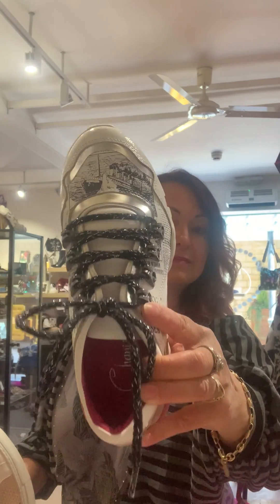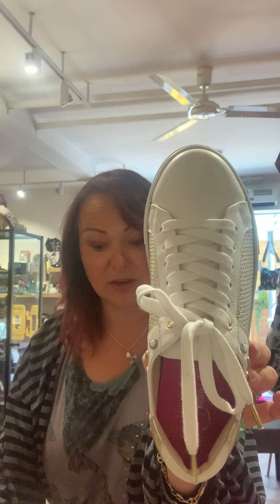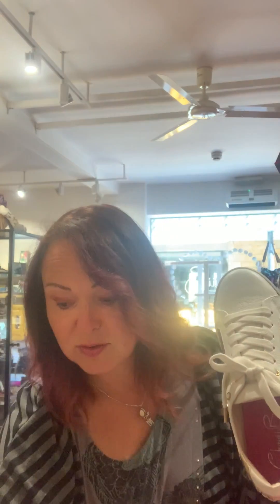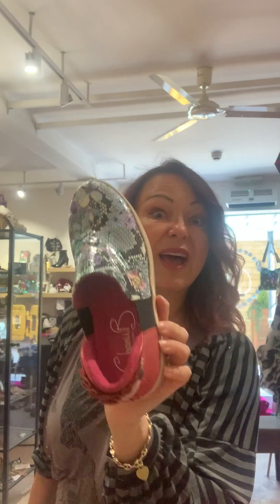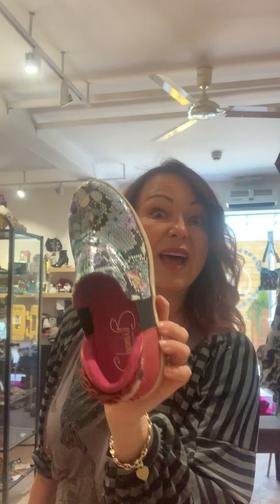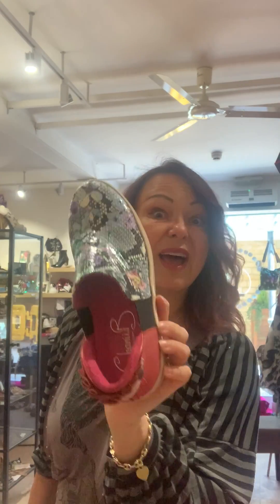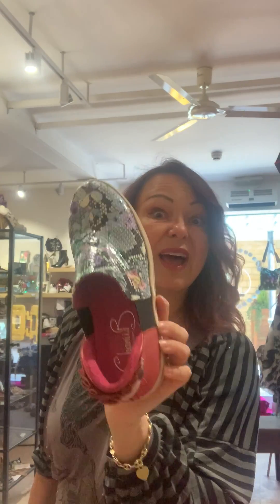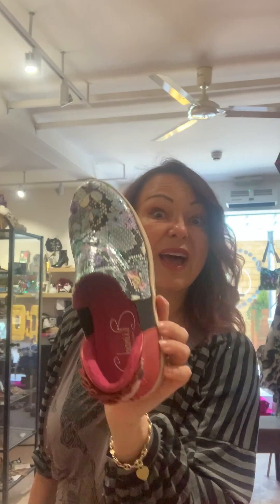Chanii B Sneakers, fitting details. All for the love of beautiful shoes!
Chanii B sneakers. Aqua is a wider fit plus skate sneaker is wider. styles like the Bolt, Bang, and zap are medium t narrow fitting.. all Chanii B are leather lined.. so no smelly feet!